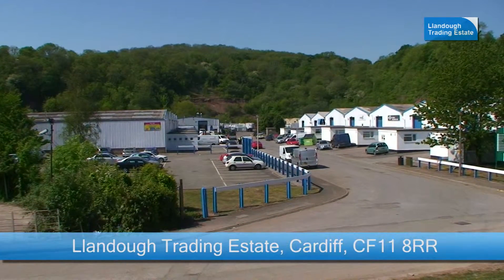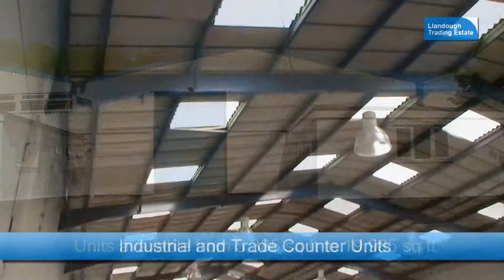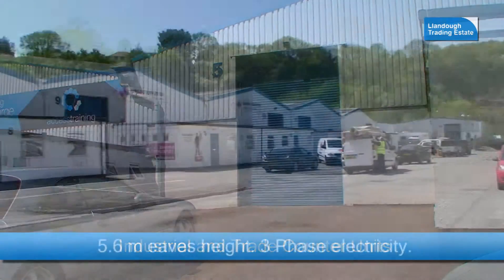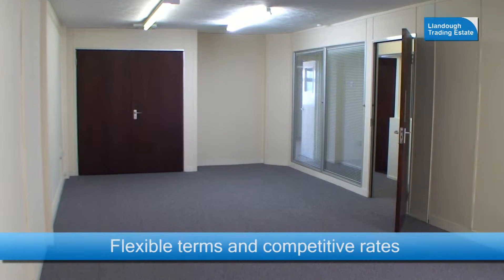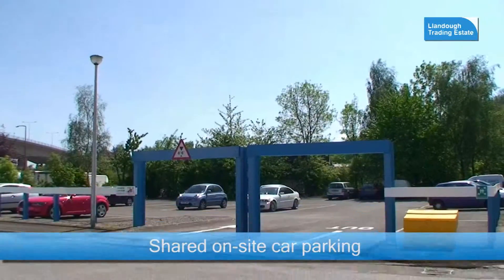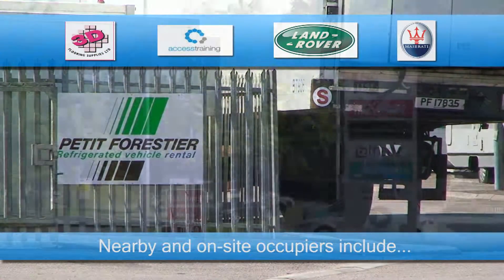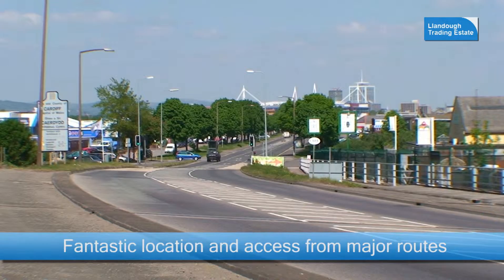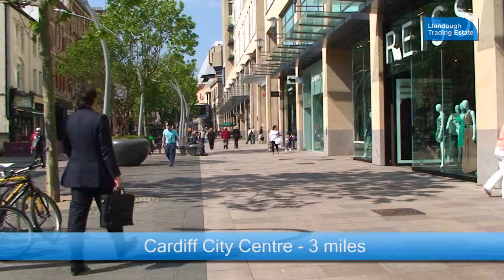Llandough Trading Estate, Cardiff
Llandough Trading Estate in Cardiff is set within a prominent location adjacent to the main Penarth Road.

There are a number of units available to let, ranging from 5,385sq ft through to 19,985sq ft.

Telephone Katie Whell on 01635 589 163